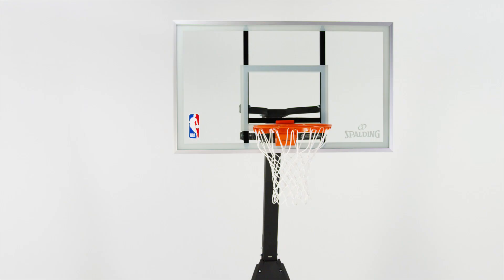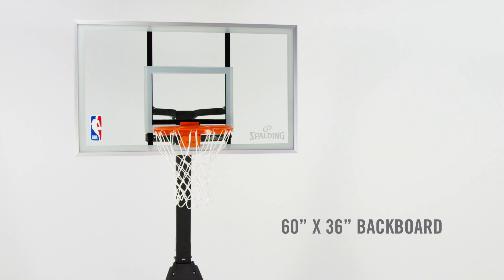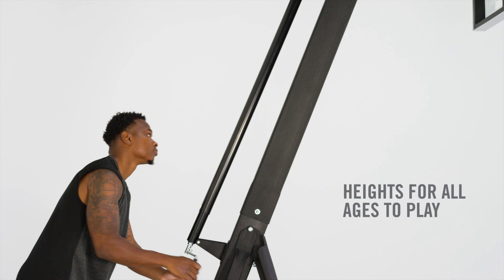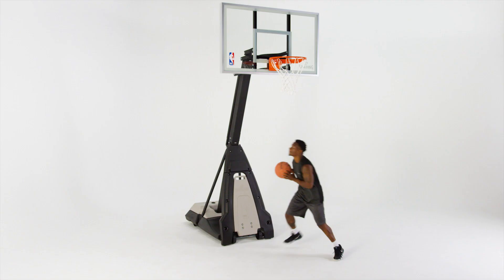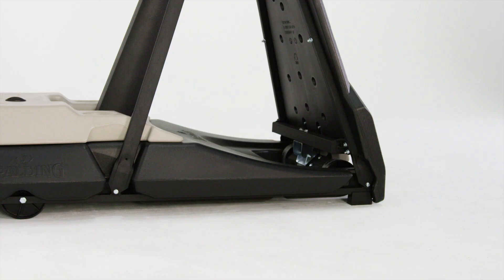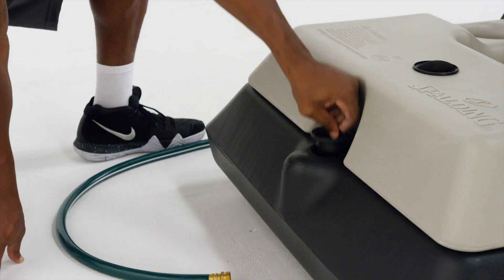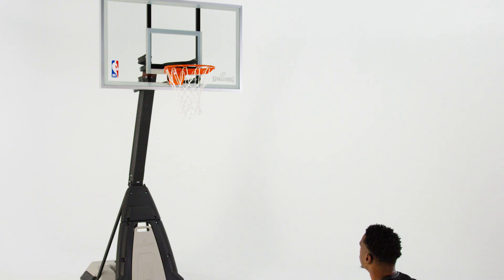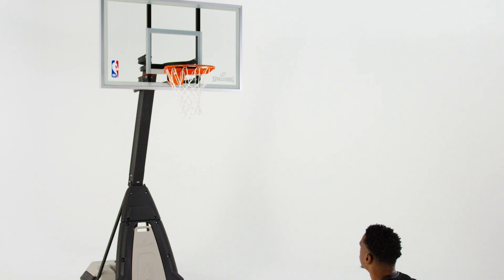60" Glass The Beast® Screw Jack Portable Hoop System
The only portable system of its size, this hoop gives you the stability of an in-ground, but with a wheeled base that makes it easy to move. The 60" glass backboard gives you the true rebound you'd find on the professional court. It has a sturdy steel rim that can handle fierce dunks and drives, and you can adjust the height of the rim to anywhere between 7.5 feet and the league-standard 10. This hoop gets its stability from a two-piece 5" square steel pole. It rests on a 55-gallon base equipped with 4 wheels, so you can move it down the driveway without having to tilt the whole system forward.

- Board size: 60" x 36"
- Tempered glass board
- 1" x 2" steel board frame Steel Pro-Image™ breakaway rim
- 7.5' to 10' height adjustment; screw jack lift
- 5" square steel pole
- Power Move Base fills with 55 gallons of water or sand
- Four wheels
- Designed for outdoor residential play